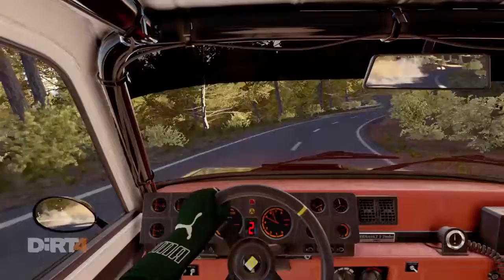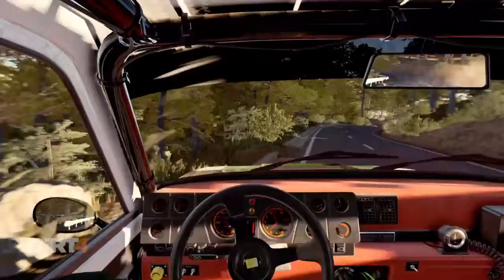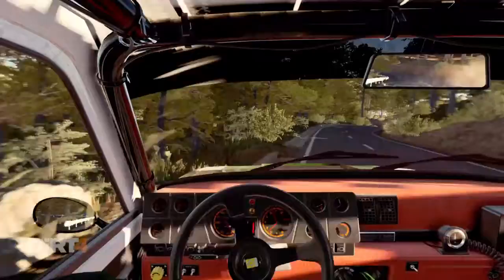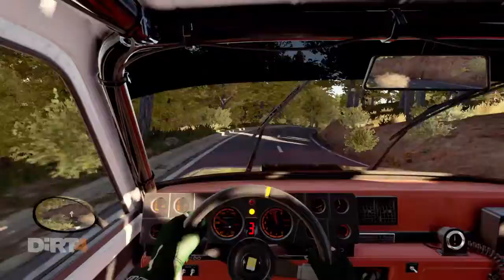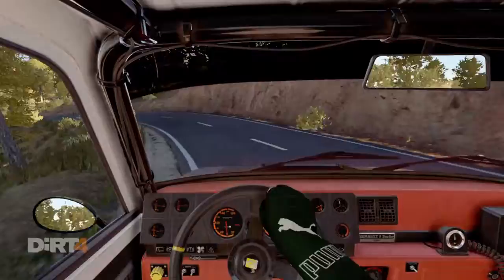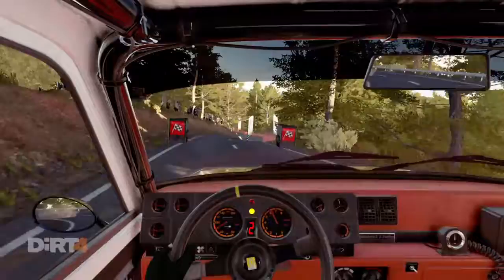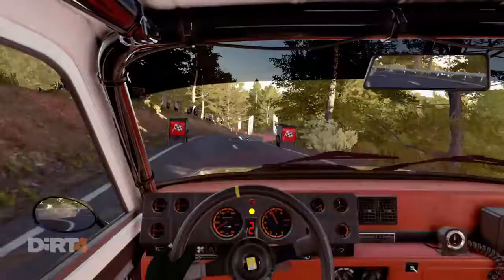Kenny ward turbo renult